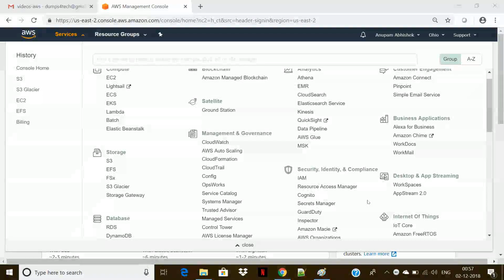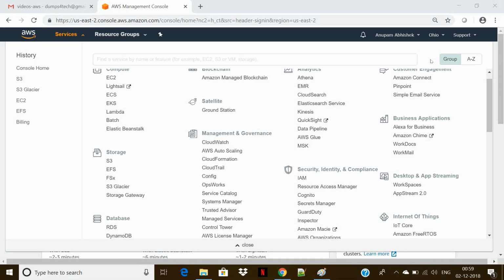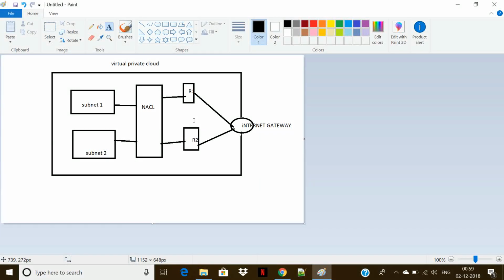Amazon Virtual Private Cloud (VPC) & Data Center | AWS Tutorial For Beginners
AWS Tutorial For Beginners video on Amazon Virtual Private Cloud (VPC) & DataCenter will help you understand the basics of AWSTutorial For Beginners Amazon Virtual Private Cloud (VPC) & Data Center and you will also be Easily able to Understand to be Create AWS Tutorial For Beginners video.